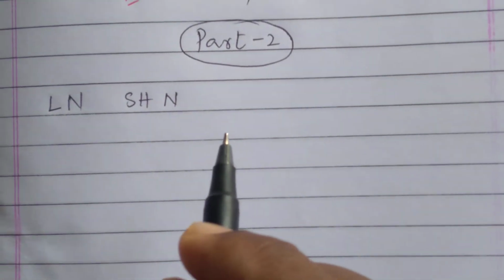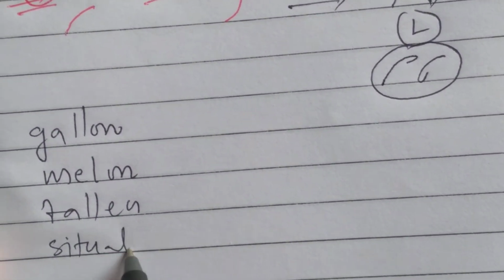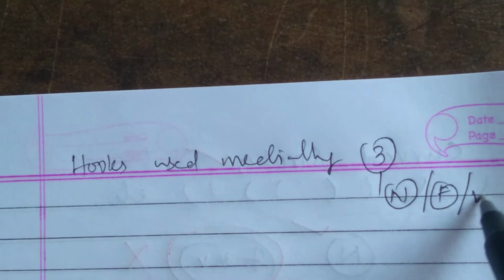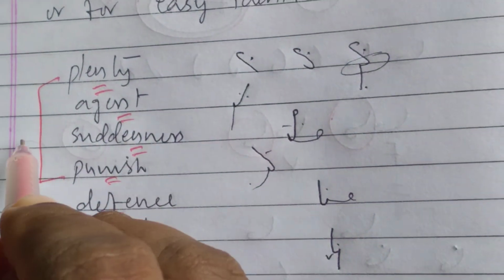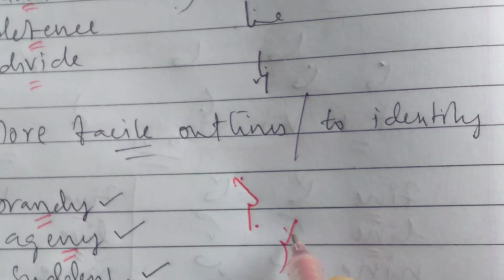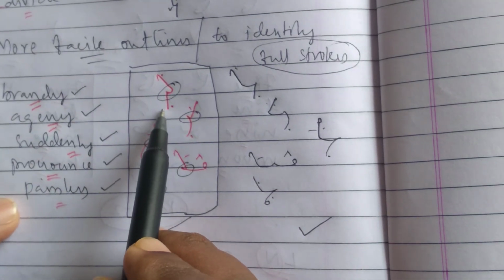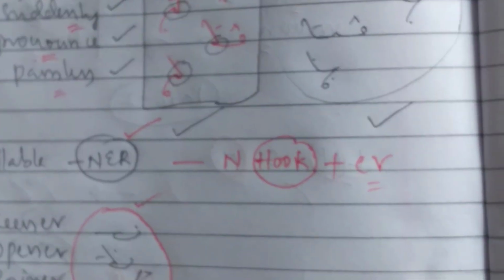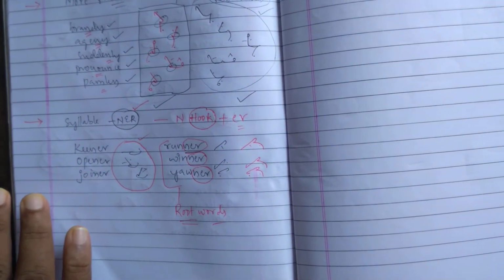Final Hooks Lesson (part-2) from PITMAN's Text, useful for beginners to learn shorthand